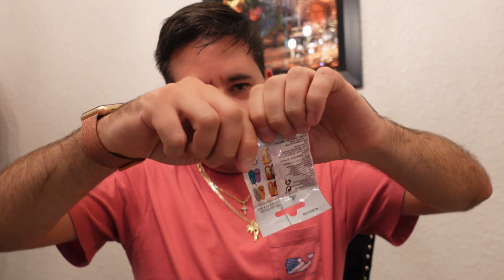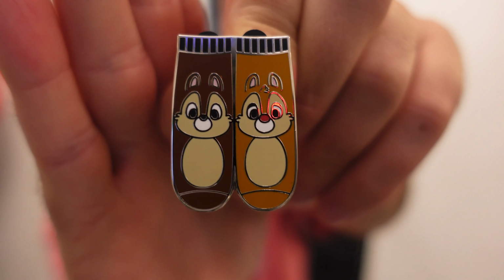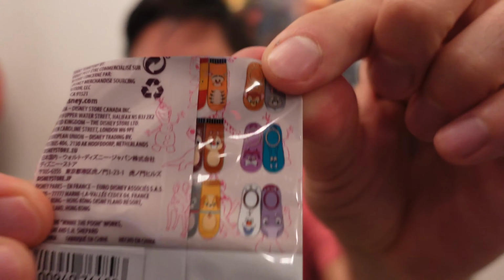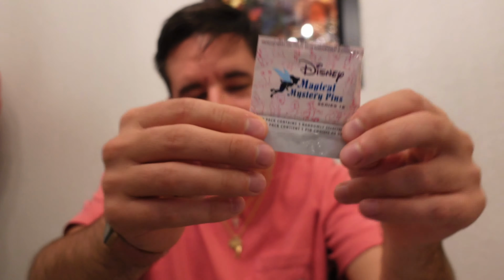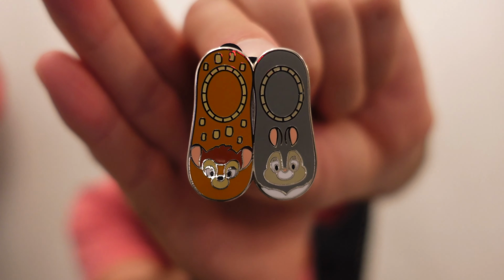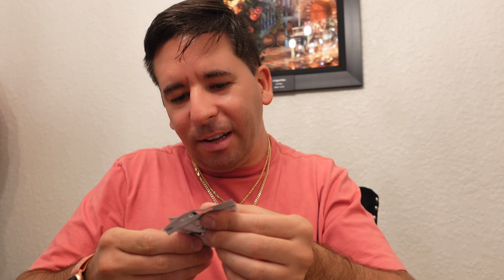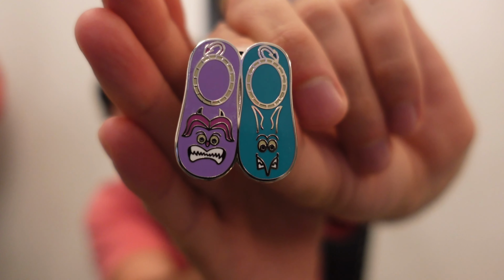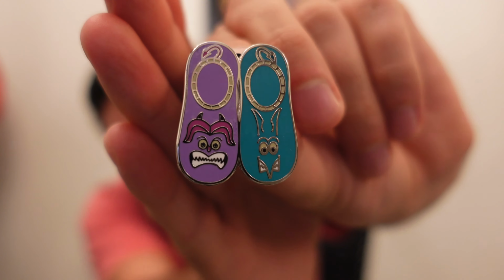Disney Socks Pins! New Magical Mystery Series 18!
Here is a look at the Magical Mystery Series 18 Disney pins! Released in August 2021 at Disney Parks.